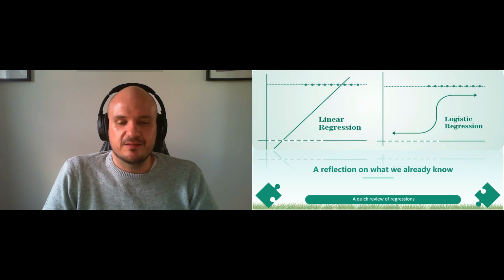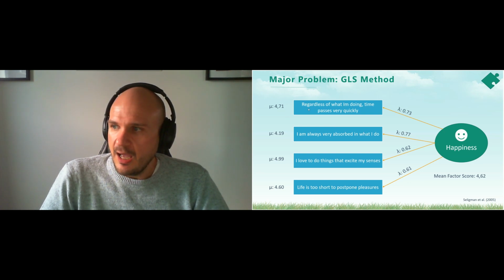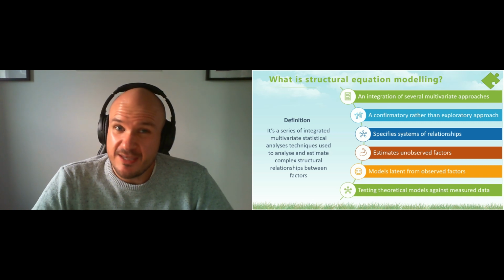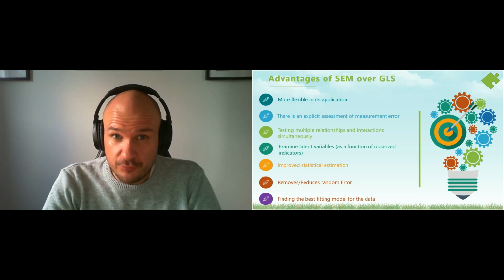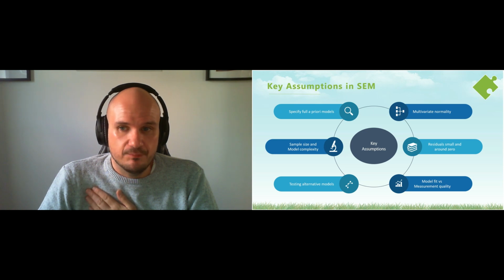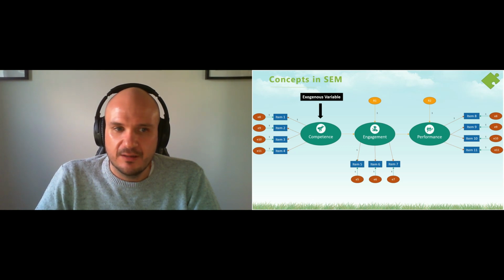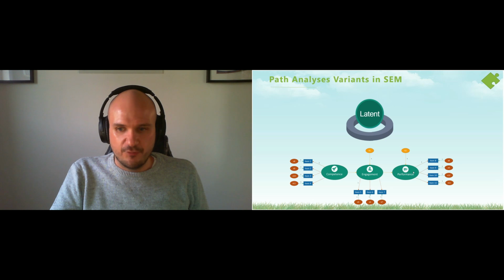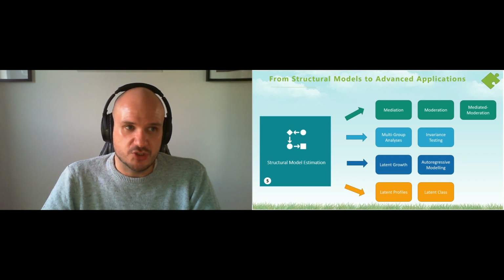A Gentle Introduction to Structural Equation Modelling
This Video Provides a basic introduction to SEM and the basic concepts within the analytical framework

The resources for this series of lectures (Slides, syntaxes, data) can be downloaded